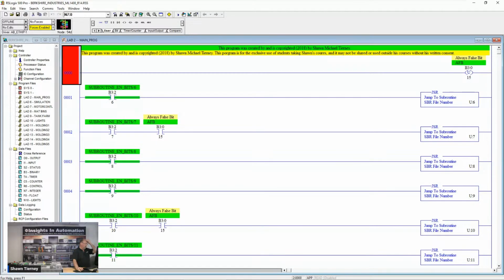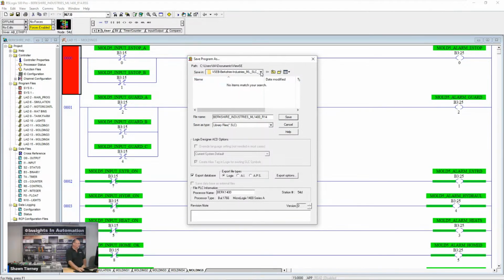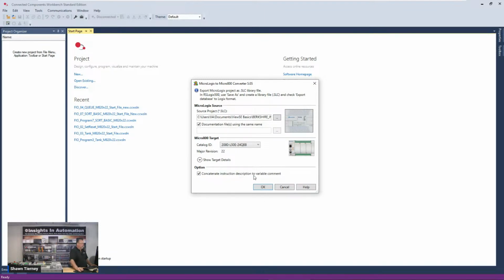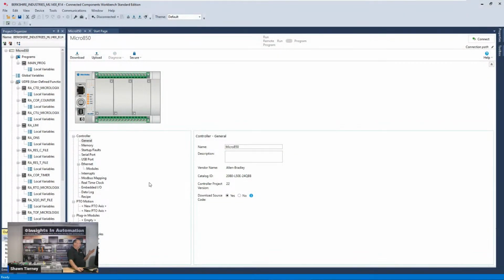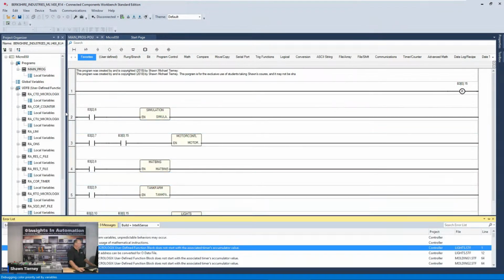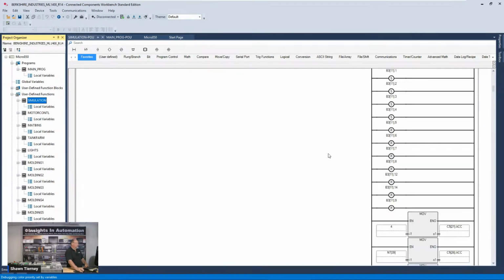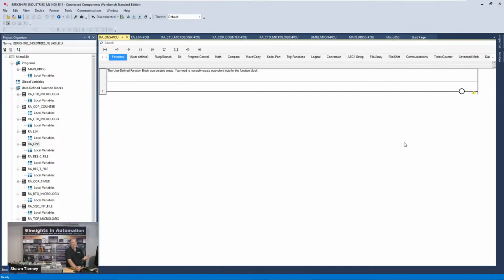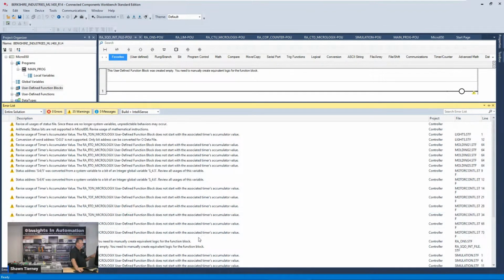How to convert a MicroLogix program from RSLogix to a Micro800 program with CCW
Shawn Tierney walks through migrating a MicroLogix program created in RSLogix, to Micro800 program in CCW in today's episode of AutomationTechTalk Livestream. Links to Shawn's previous articles on this topic